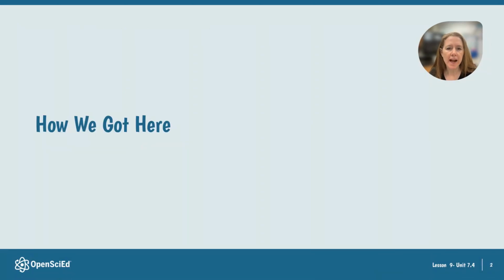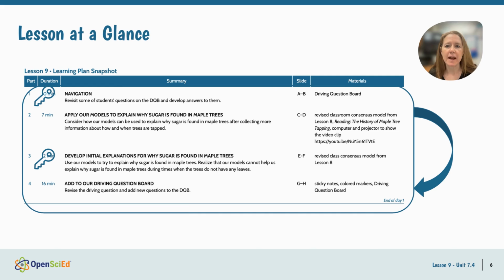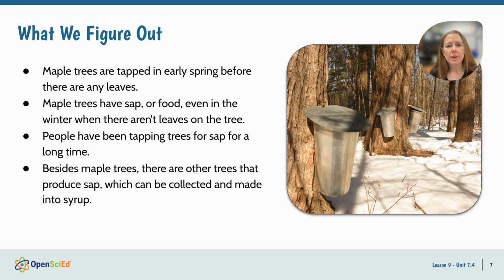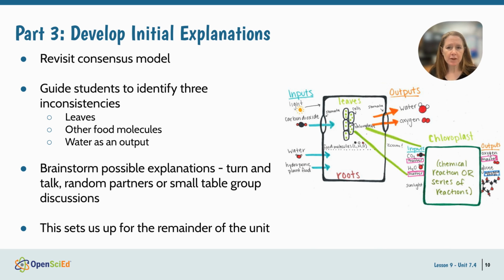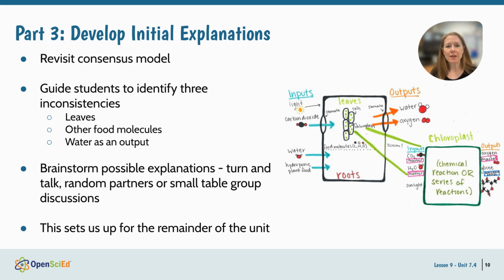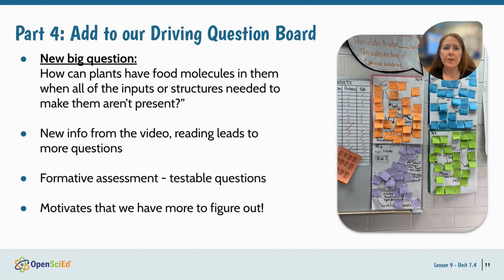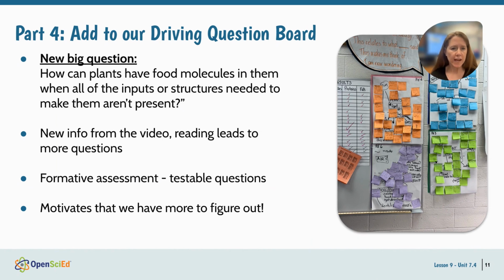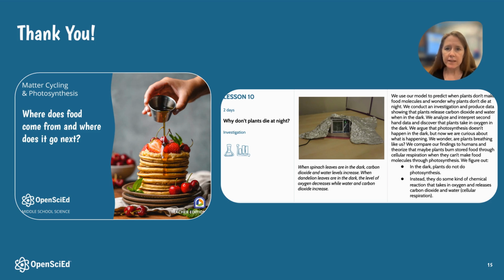Unit 7.4 Lesson 9 Planning Video | OpenSciEd On-Demand Resources